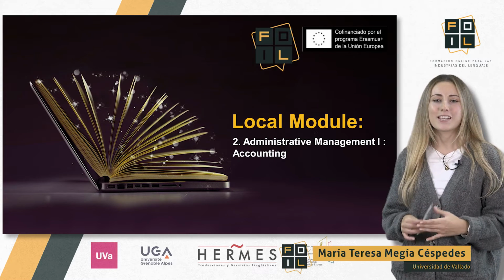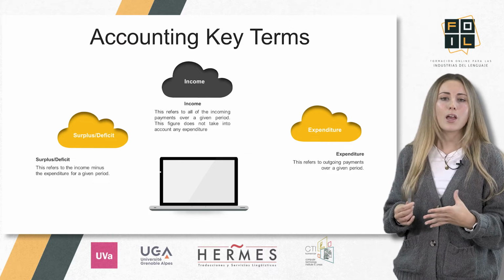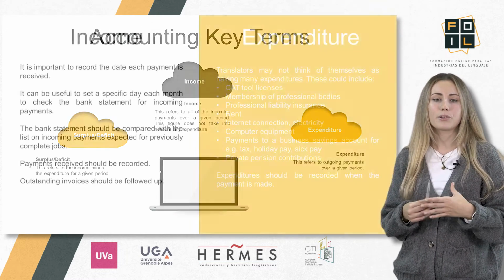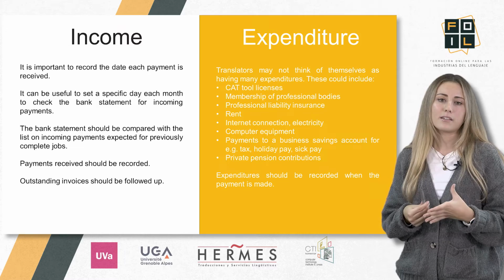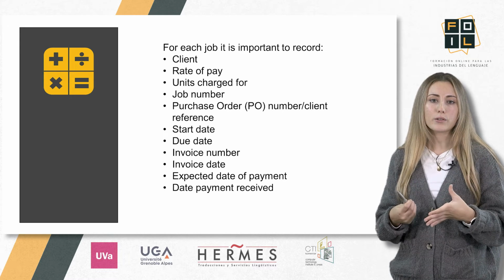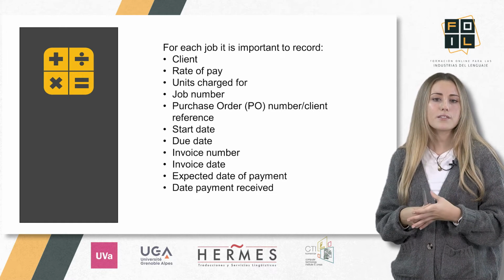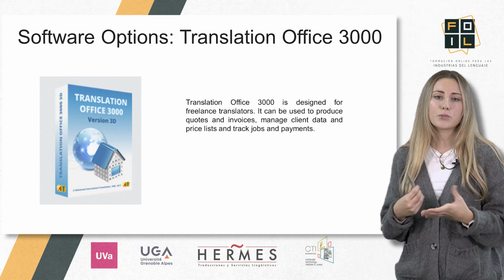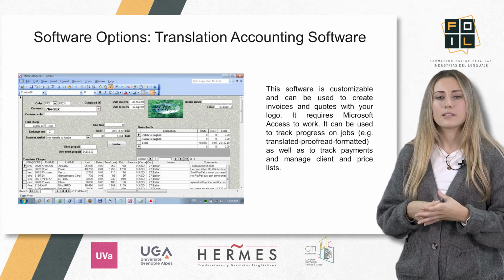ADMINISTRATIVE MANAGEMENT I: ACCOUNTING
MODULE 5: LOCAL MODULE.
MODULE 5 UNIT 2: ADMINISTRATIVE MANAGEMENT I: ACCOUNTING.